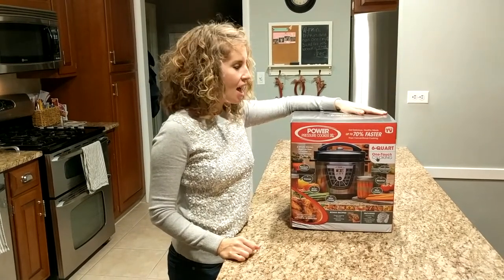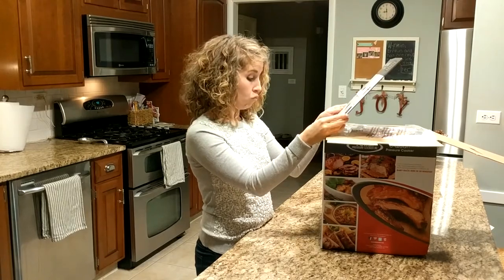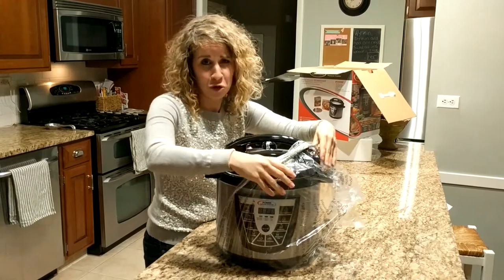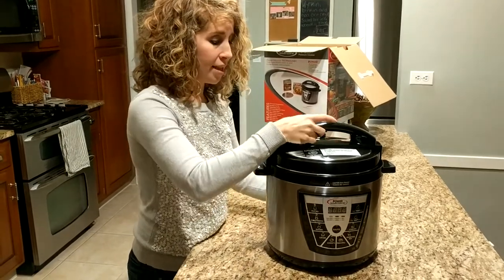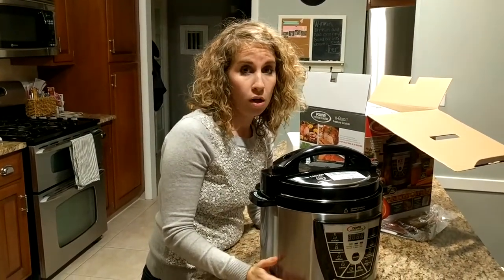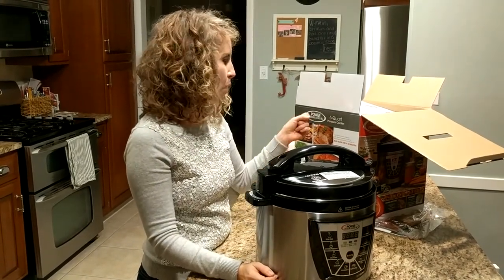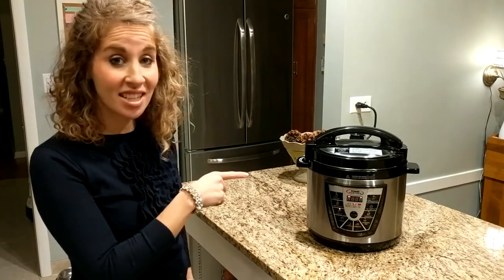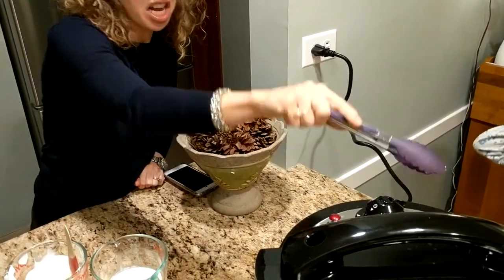As Seen on TV Power Pressure Cooker XL Unboxing and Review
6 Quart
8 Quart
10 Quart

Rebekah does an unboxing and review of the Power Pressure Cooker XL.  This pressure cooker works great and makes delicious meals in a fraction of the time of other cooking methods.